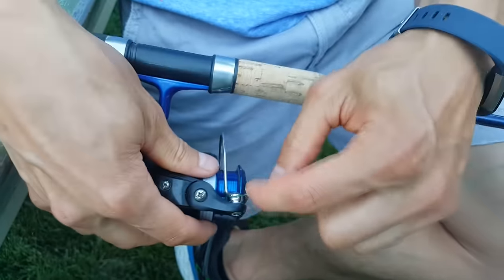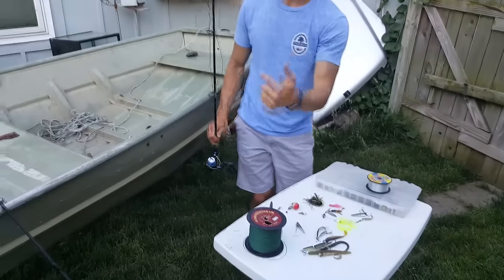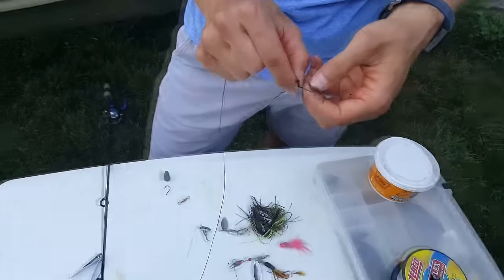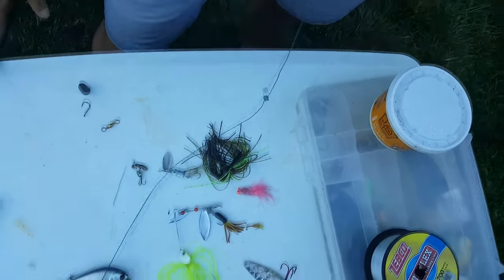How to String, Rig, and Set Up a New Fishing Rod with Line, Bobber, Weights, and Hook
A quick video on How to set up / rig a new fishing rod and reel for the beginner with line, bobber, weights, and hooks. Part of the beginner fishing series!

Hope this helps put you on some fish! Best of Luck Fishing!!

Amazon.com Links to my favorite beginner lures:
1. Inline Spinner
- Use with 4-8lb test on light action rod and reel
-Catches bass, crappie, bluegill, trout, and tons of other species
2. Square bill Crankbait
- Use with 8-14lb test line. Great for bass!